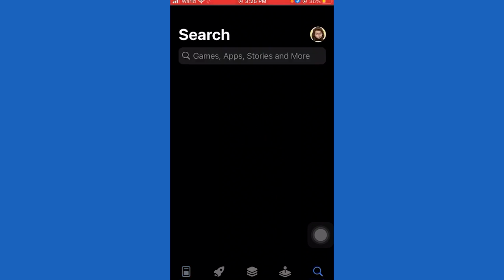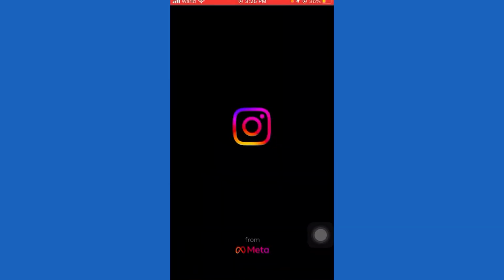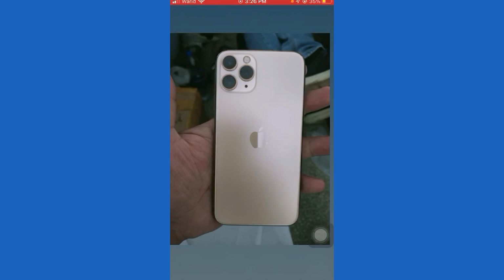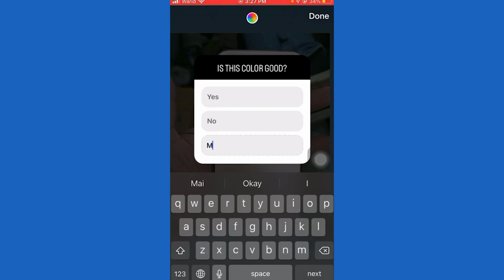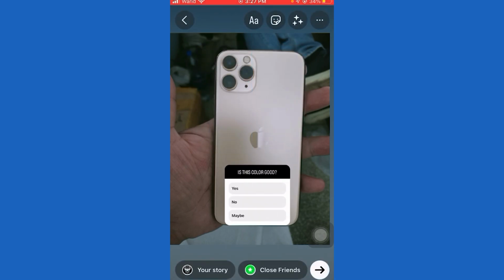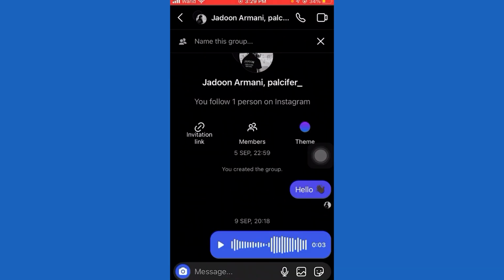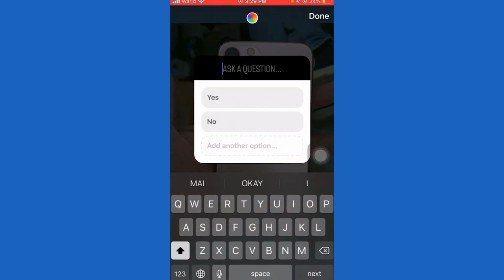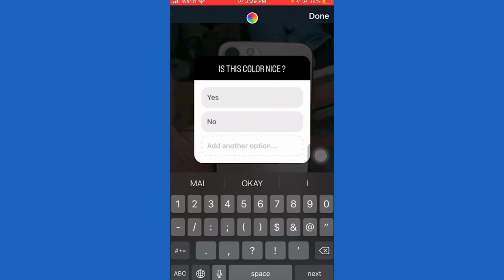How to Create a Poll on Instagram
This video guides you in easy step by step process to create a poll on Instagram. So make sure to watch this video till the end.

Follow these simple steps:
1) To create poll on story, tap on the story icon
2) Select your primary photo
3) Tap on the sticker icon
4) Look for Polls option
5) Enter the details for your poll
6) To add polls to Chats, tap on the camera icon on the chat screen
7) Repeat the similar process as we did in the story
8) This way, you can create poll on Instagram.